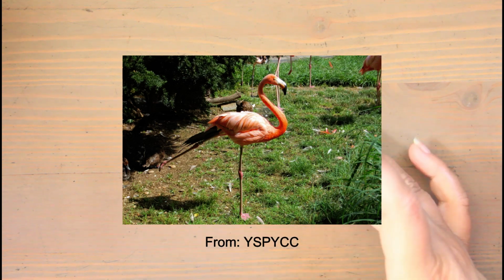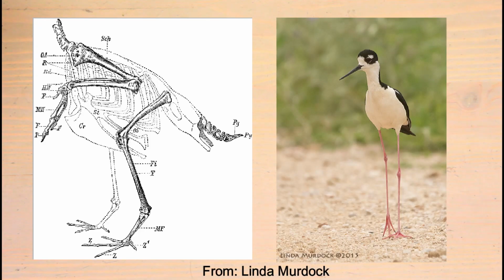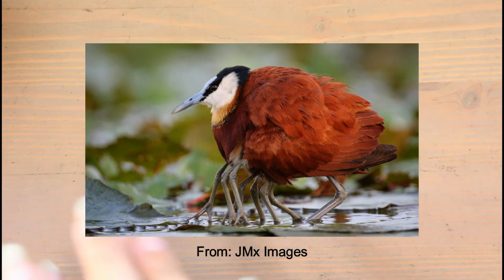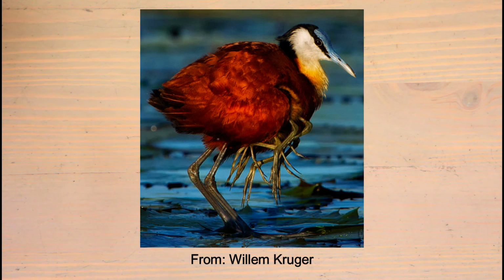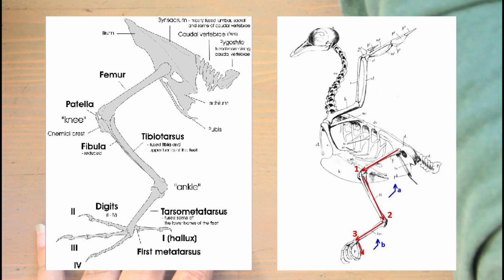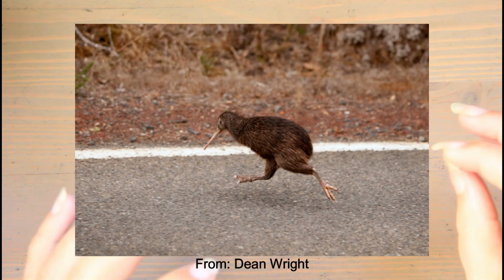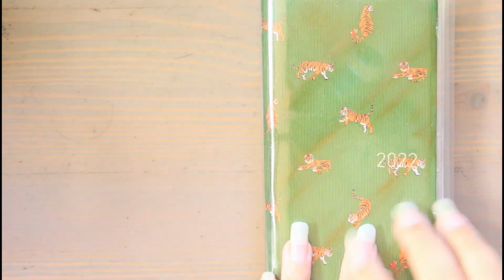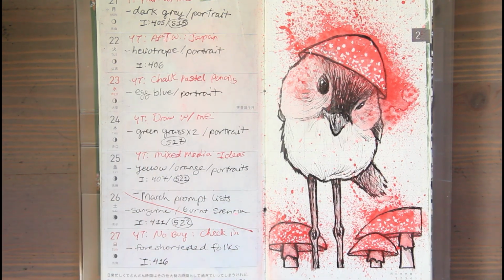Vlogoween Day Twelve: Bird Legs